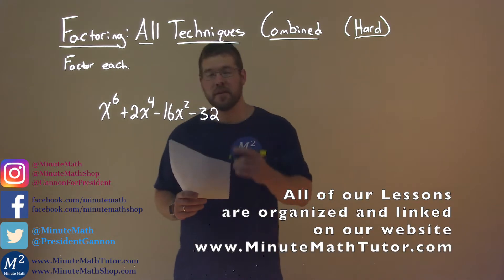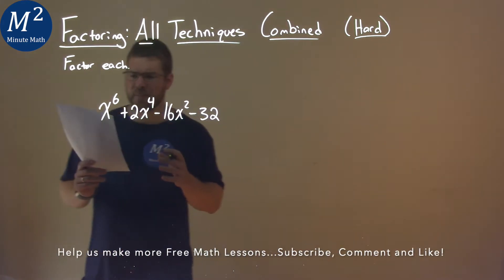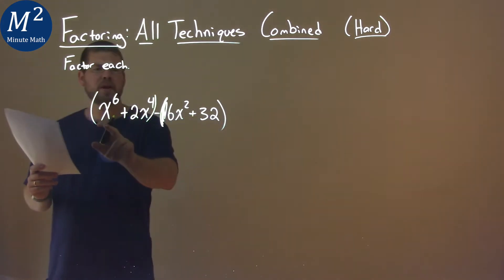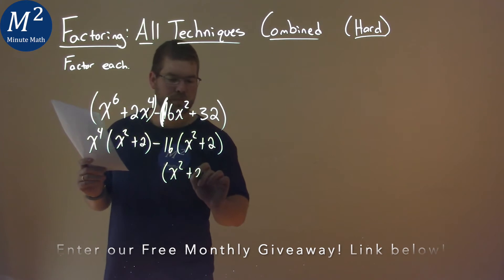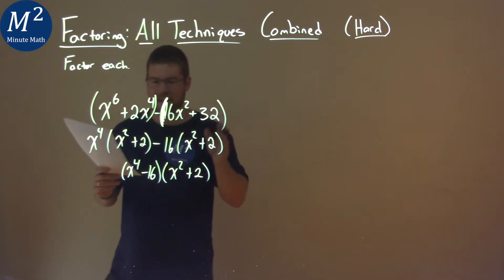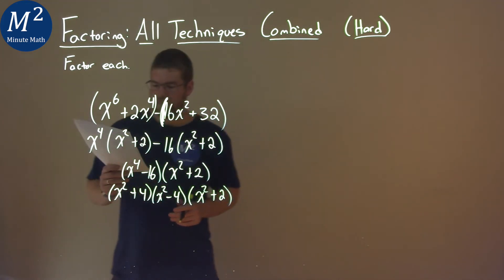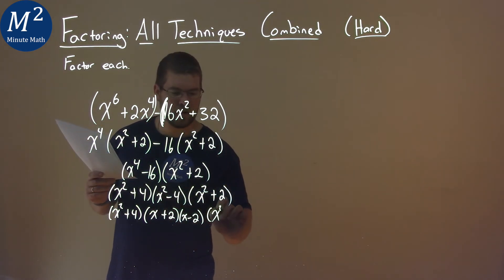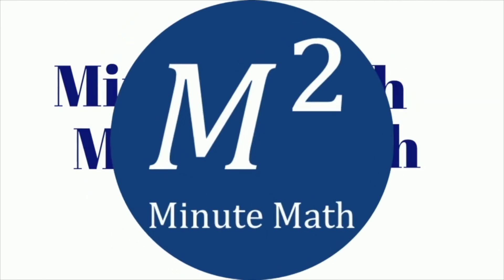Factor x^6+2x^4-16x^2-32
Factoring: All Techniques Combined (Hard). We learn how to factor x^6+2x^4-16x^2-32. We learn how to factor x^6+2x^4-16x^2-32 using various factoring techniques. This is a great introduction into polynomial functions and understanding how to factor. This is under the topic of Factoring: All Techniques Combined (Hard) with this free online math video lesson.